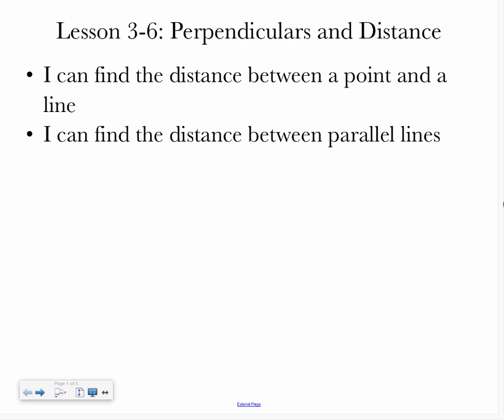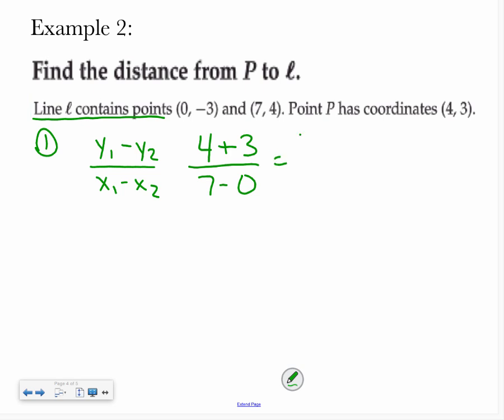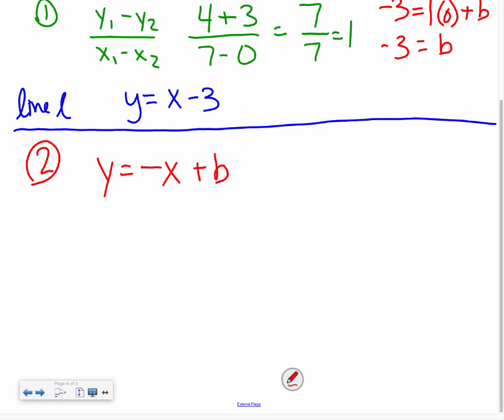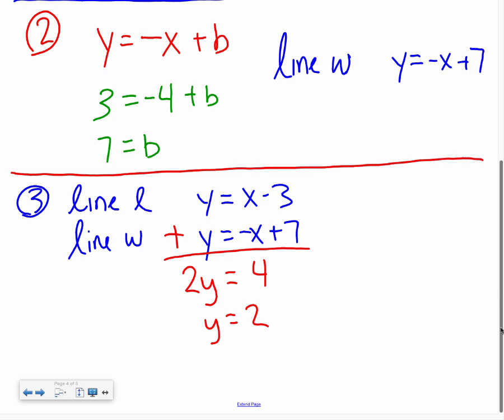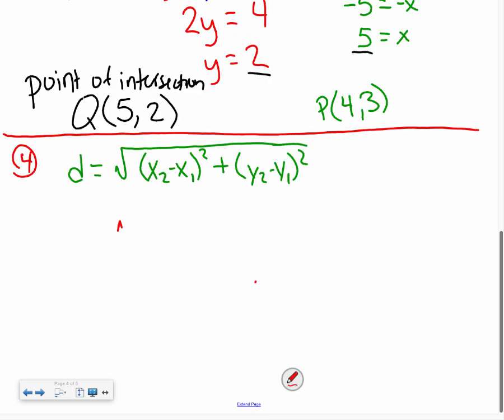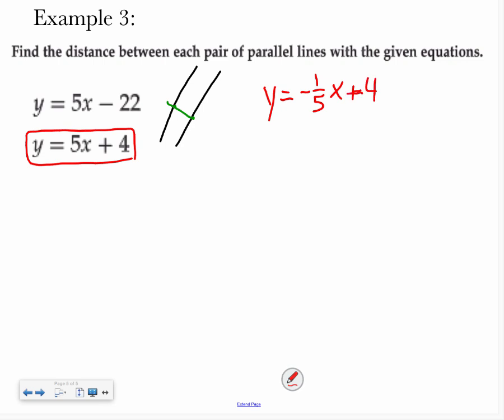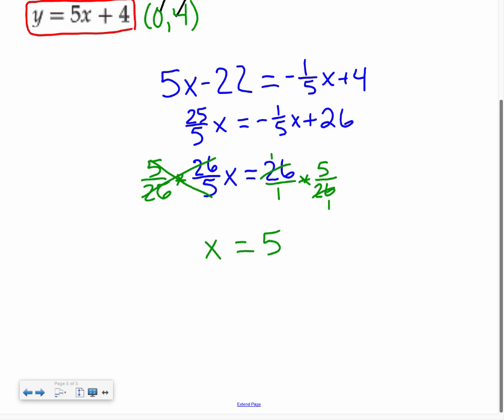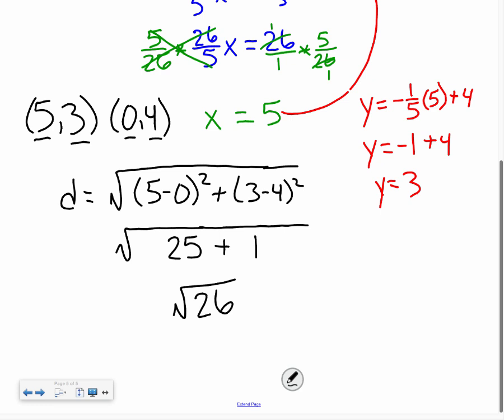Geometry: 3-6 Perpendicular Lines and Distance